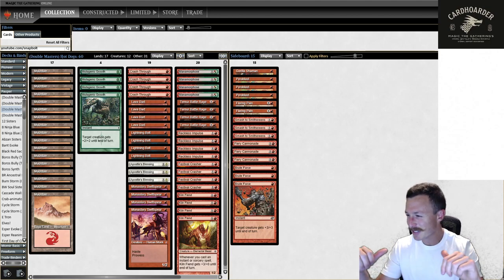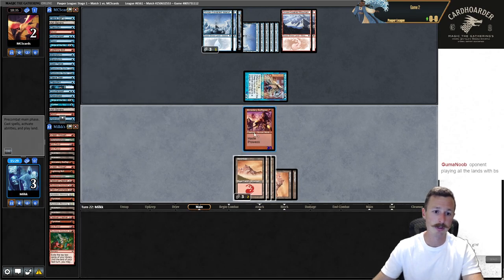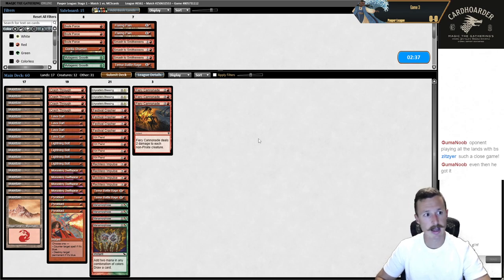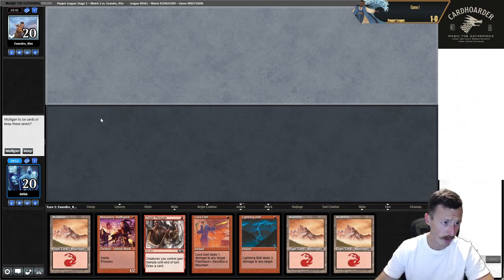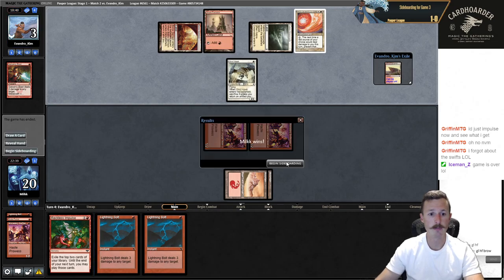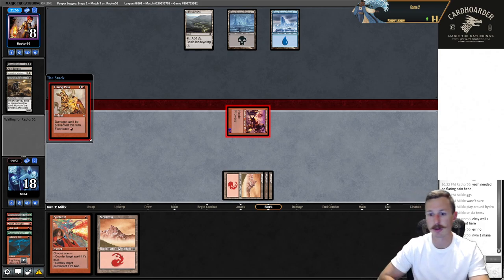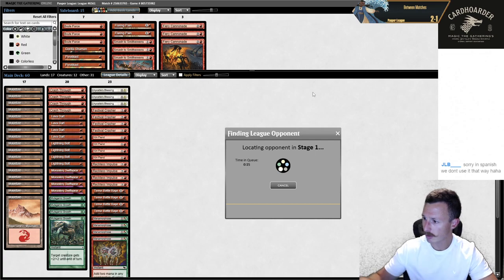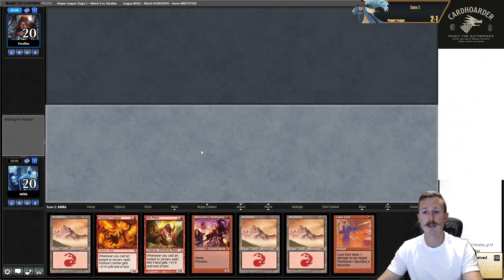Pauper League - Hot Dogs | SWIFTSPEARING GAMING!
Welcome back to Snap Bolt Games. Back for another pauper league with Hot Dogs